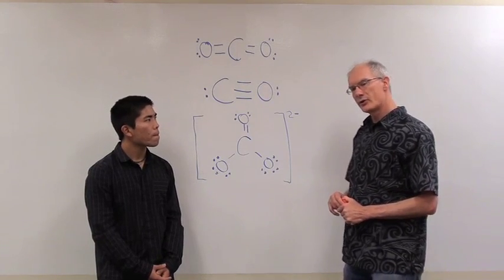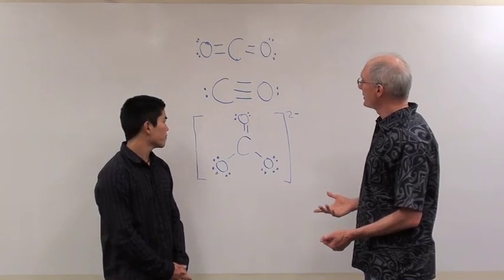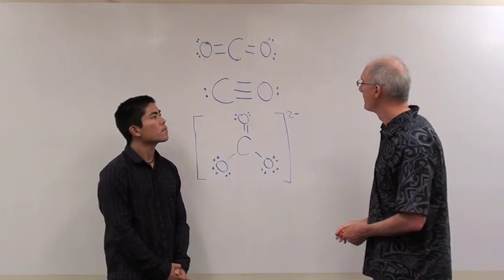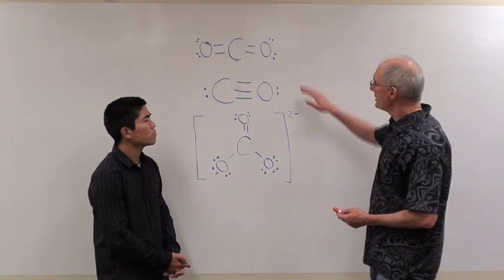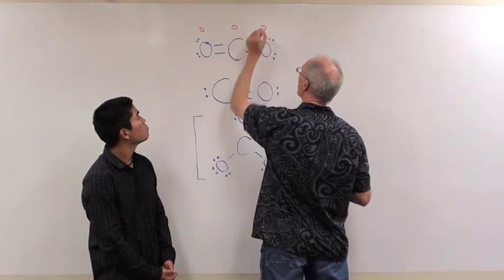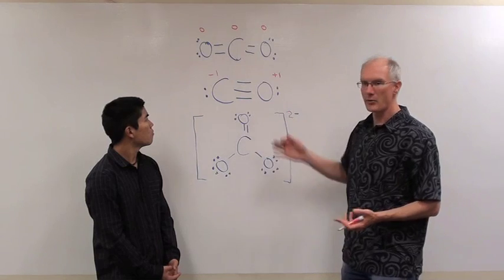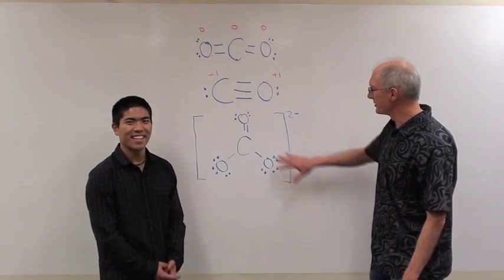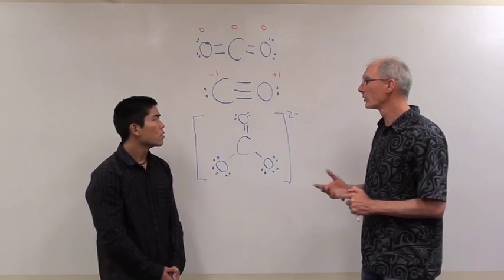General Chemistry Pre-Class Video 23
Topics: Lewis Structures, Formal Charges, Bond Order, and Resonance